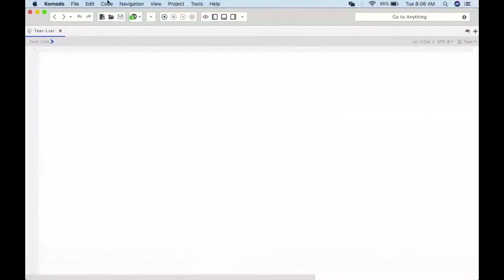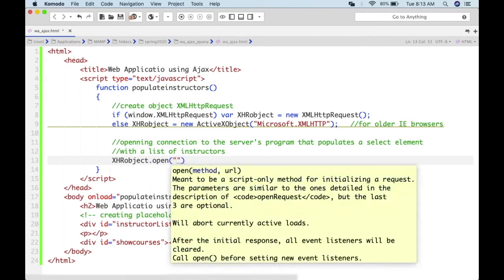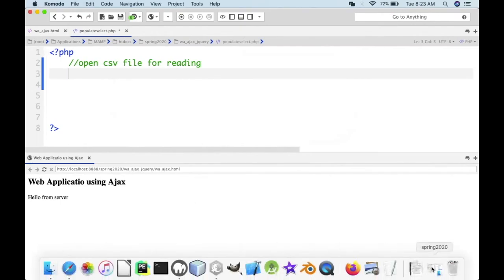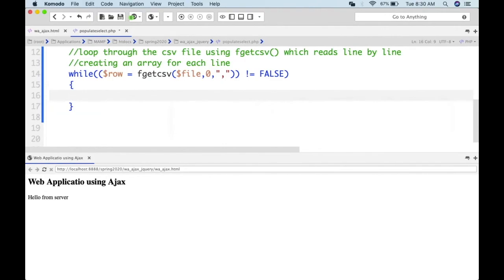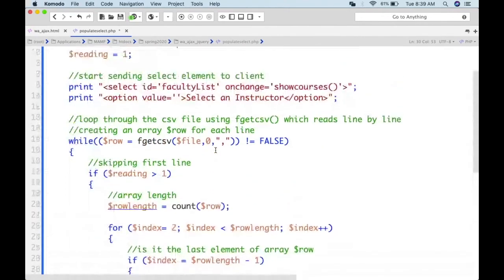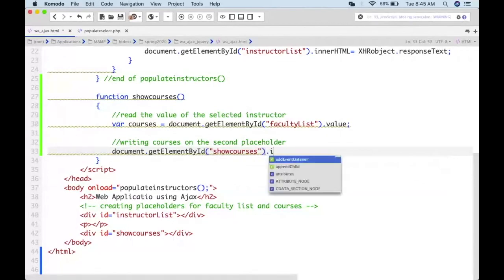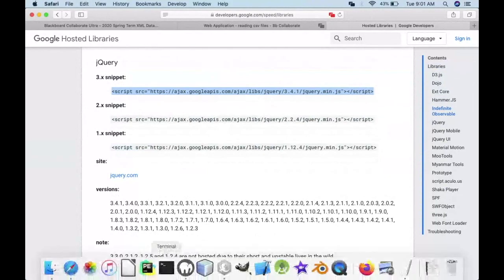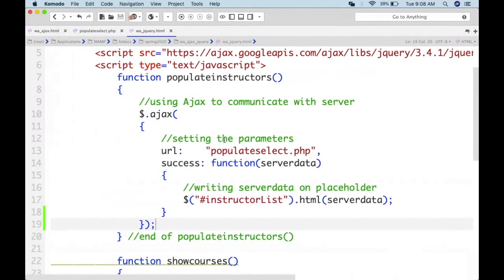Web App using Ajax, jQuery, AMPserver, PHP, HTML, and Javascript - Prof. Pinto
Users presented with a list of instructors and after selecting one from the list the courses that instructor is teaching this semester is then shown. App access a csv file on the server to retrieve the course(s) for the selected instructor.